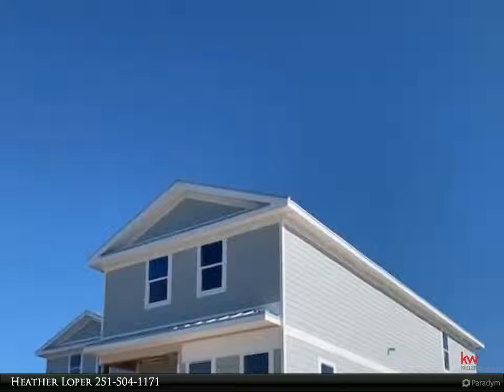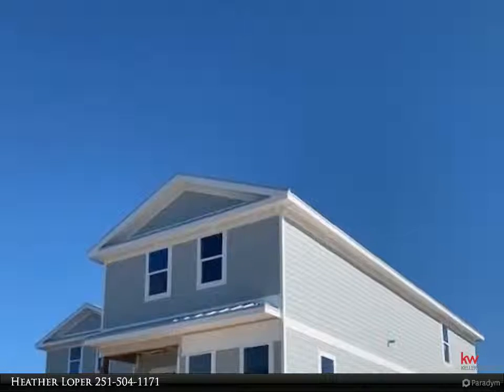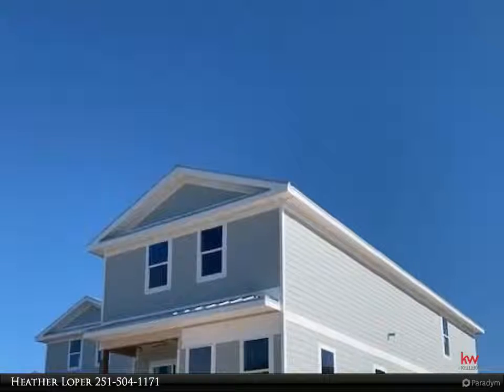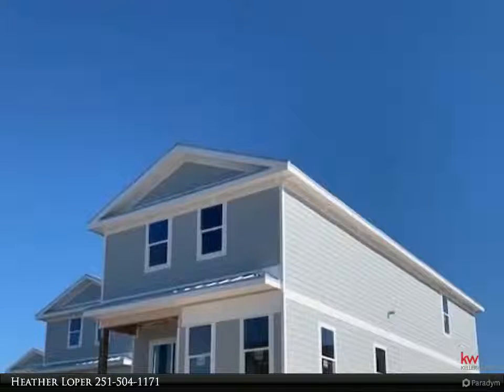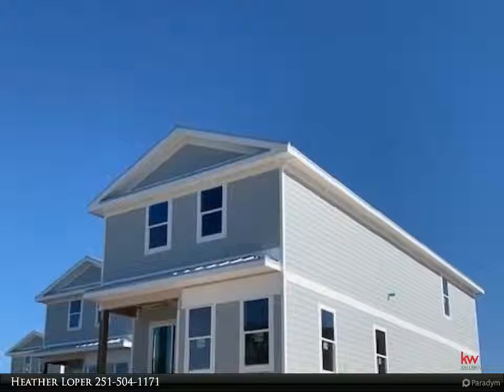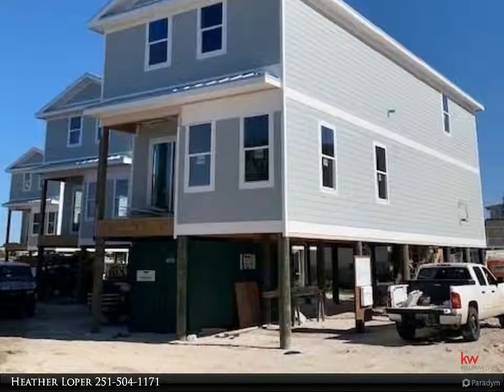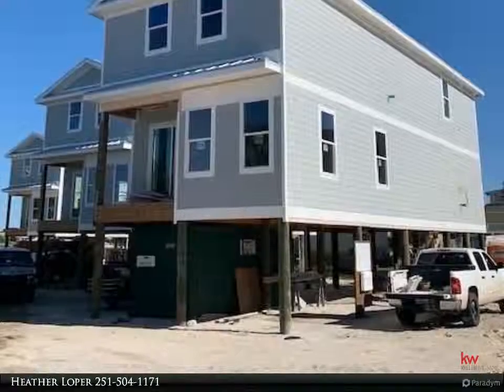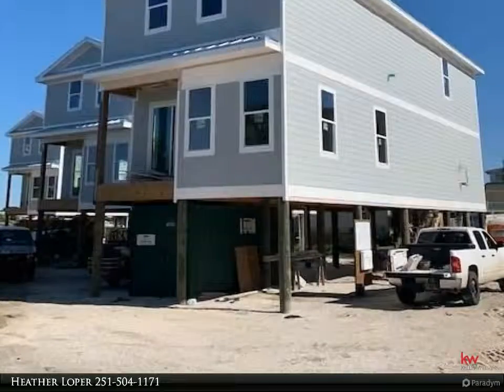16604 Perdido Key Dr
Mallory Square North is a planned Condominium project with a residential design and atmosphere. Buyers will benefit from independent free-standing structures rather than “apartment” style condominium units. With the purchase you will receive an assigned boat slip on beautiful Ole River. Additionally, you will have a detached “garage style” parking area separate from your under-house parking that is large enough for a medium sized boat on a trailer. The resort also includes a large custom pool with attractive water features and an unobstructed view of Ole River. The units will each be 4 Bedroom 4 ½ bath with each bath being ensuite. Very large living area and open kitchen there will be more than enough room for your family to enjoy. Gas fireplace in living room and master bedroom. The interior finishes will truly be upscale. Some of these include: 10' ceilings and 8' doors on the main floor, tongue and groove ceilings, solid core doors, tiled showers, crown molding throughout, to name a few. Get in quickly as construction on the unit has begun. At time of listing, Buyer may select own flooring, colors, countertops and cabinets (with allowances). Due to active construction site, please schedule all showings through agent.

Presented By:
Heather Loper, Keller Williams Realty Alabama Gulf Coast